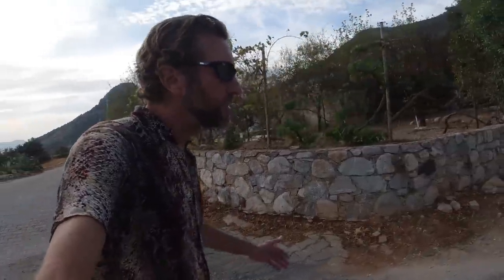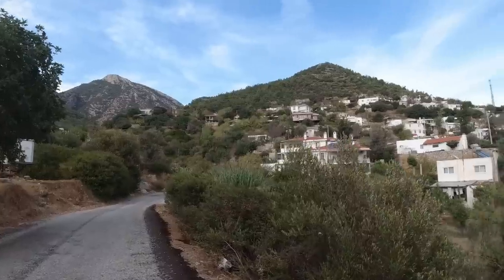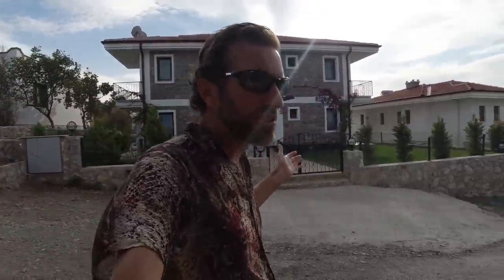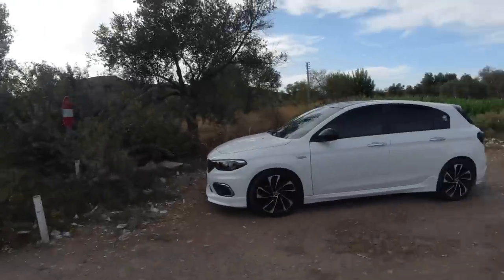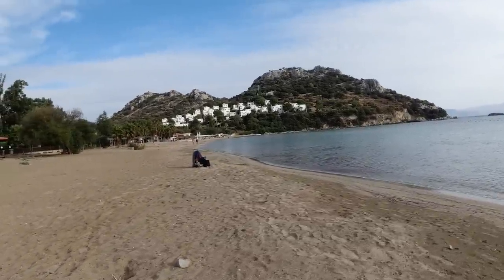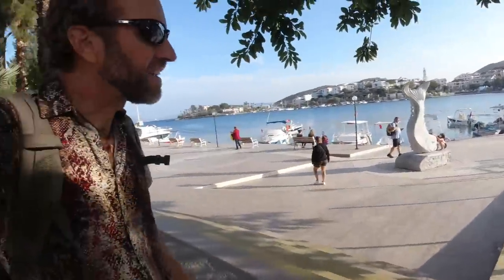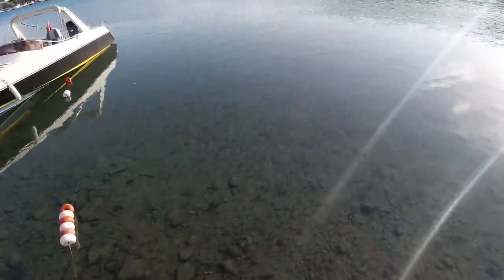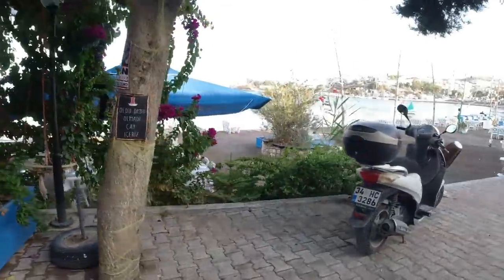A Tour of Lovely DATCA, TURKEY on the Aegean Sea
Visiting the peaceful fishing town of Datca, Turkey on the Aegean Sea.

Music during the video (in order):

"Foreign Land" by Jingle Punks
"Satisfaction Guaranteed" by Dan Lebowitz
"Love or Lust" by Quincas Moreira